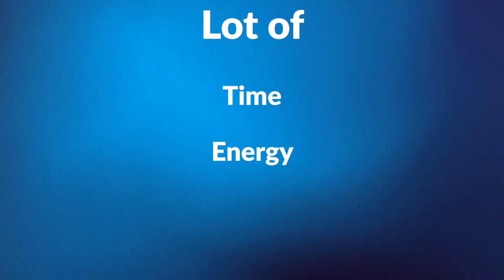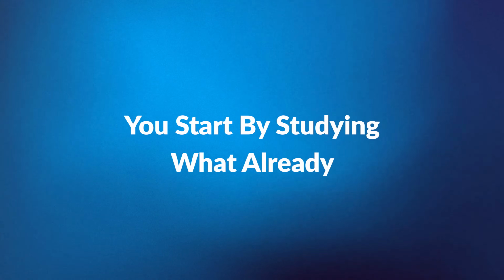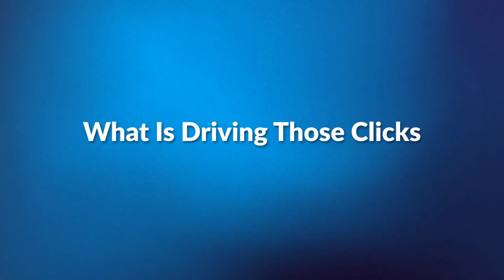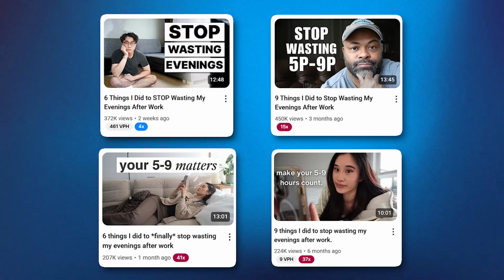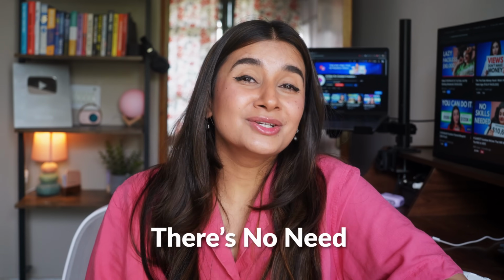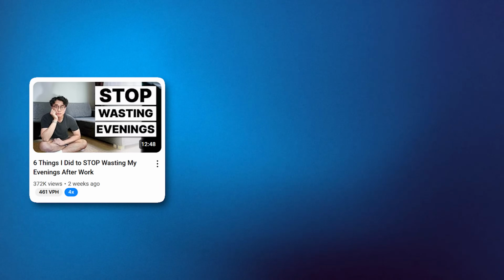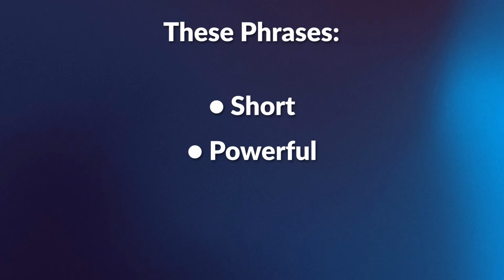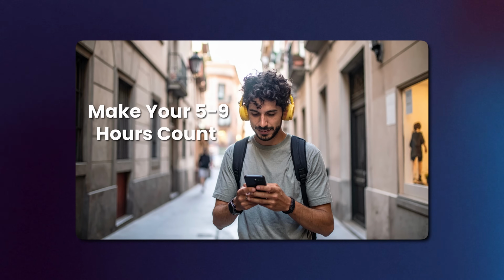The ONLY Faceless YouTube Hack That Will Make You Rich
Today, I’m revealing the only hack that you need to know to rack up millions of views & generate solid income month on month from your faceless YouTube channel. Trust me, all the top YouTubers are using it. And I’ve used it for my channel, for this channel, and it works no matter your niche, your experience level, or whether you’re running a faceless or face-based channel.
And no, you don’t need luck, a massive team, or expensive gear to pull this off. It’s a real, proven strategy pulled straight from marketing science and used by some of the biggest businesses to launch and scale new products.

InVideo is the world’s most intuitive video creation platform. Whether you’re a seasoned pro or just getting started on your first video, InVideo will allow you to turn your ideas into stunning videos in a matter of minutes, even if you've never edited a video before!